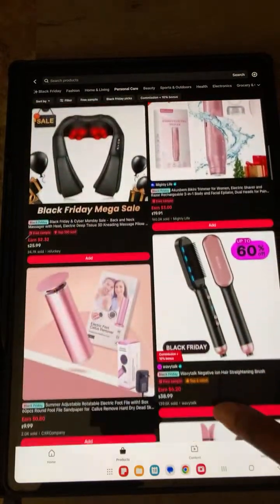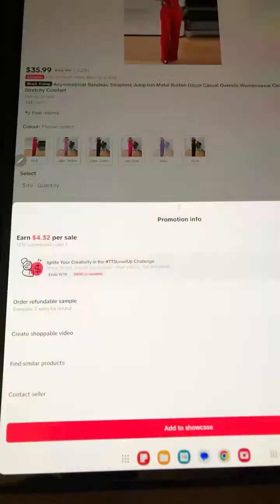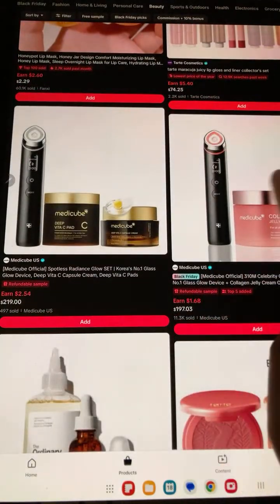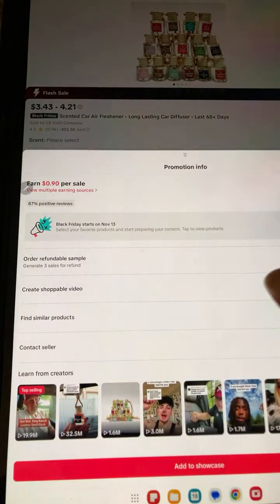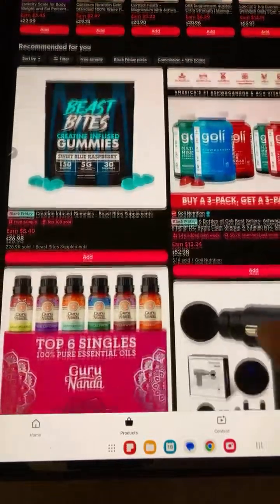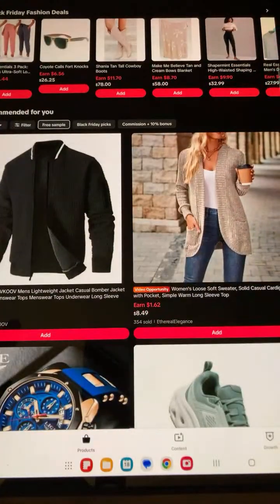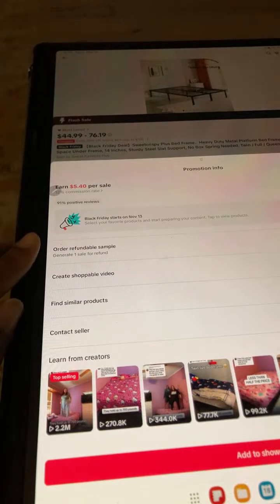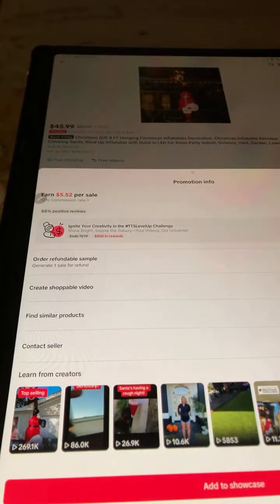Refundable Samples On TTShop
In today's video, I will talk about samples on TTShop.

as financial or tax advice.

Please consult with a certified professional for personalized advice tailored to your specific situation. Any action you take based on the information provided on this channel is at your own risk. I make no representations as to the accuracy, completeness, suitability, or validity of any information shared.

By watching this channel, you acknowledge and agree that I am not responsible for any losses or damages that may occur as a result of the use of the information provided.